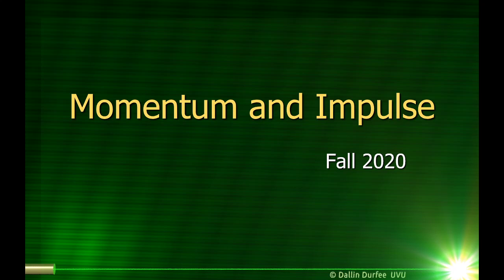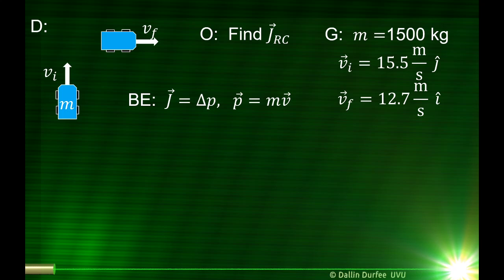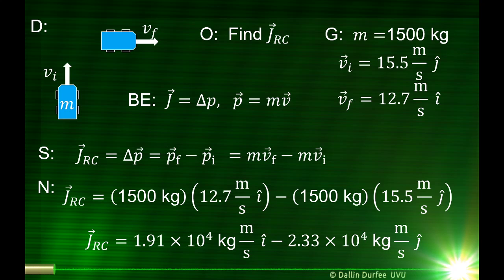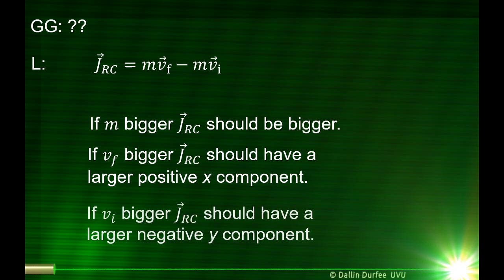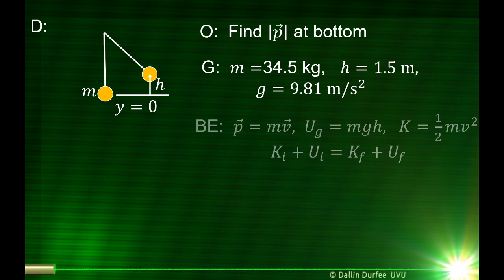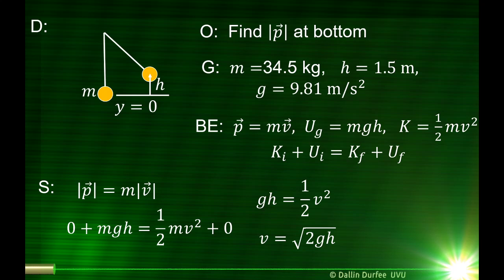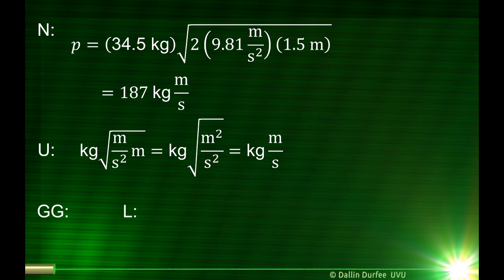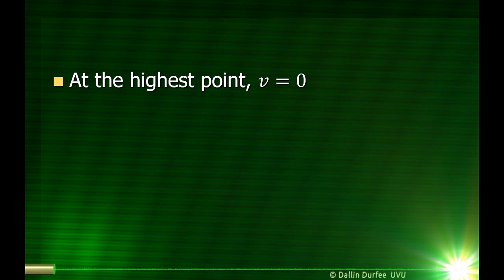Momentum and impulse example problems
Some example problems finding momentum and impulse.